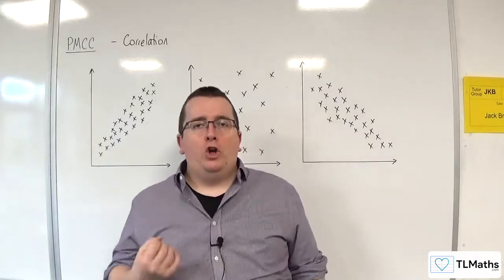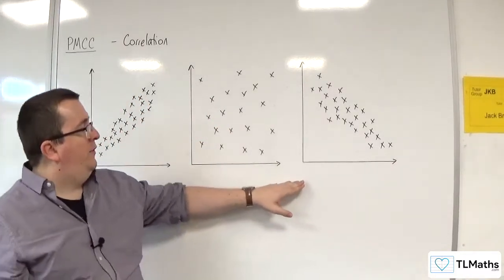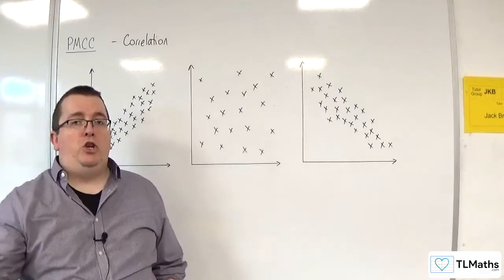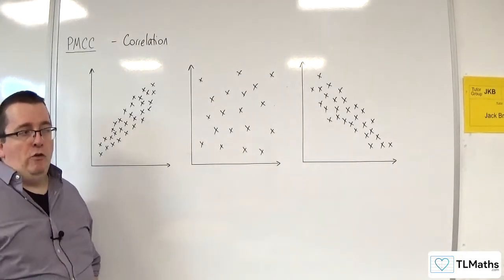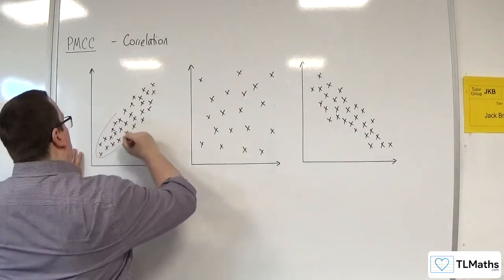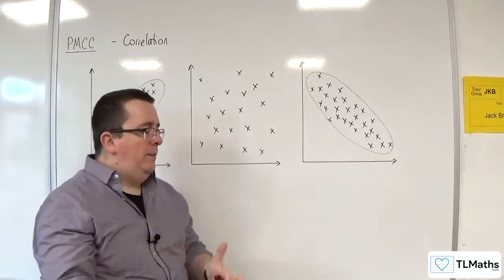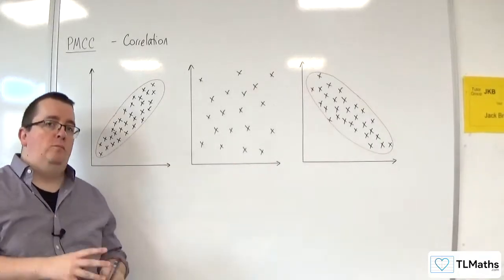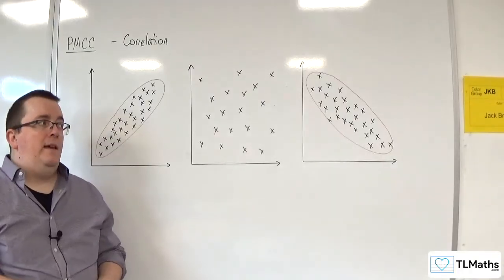OCR MEI Statistics Minor A: PMCC: 04 Correlation